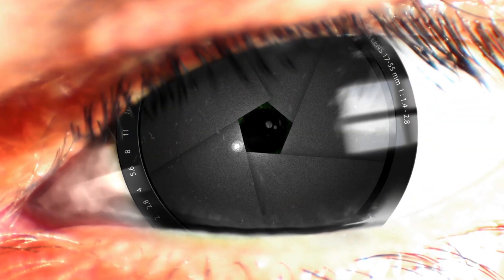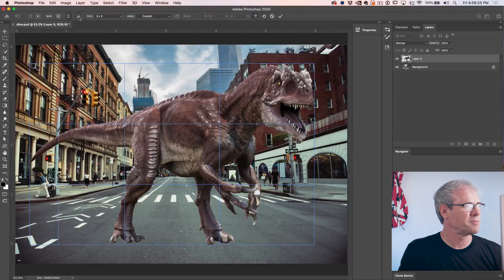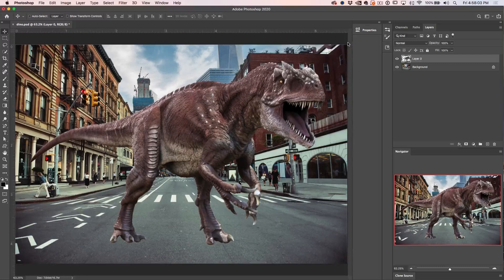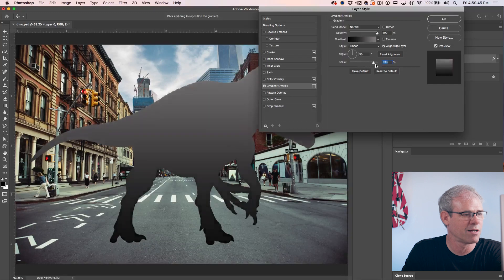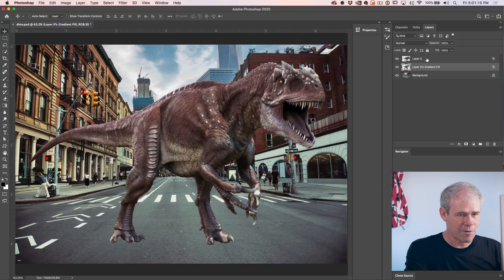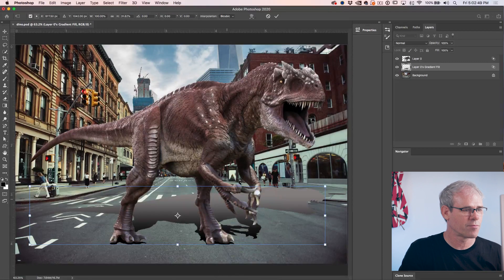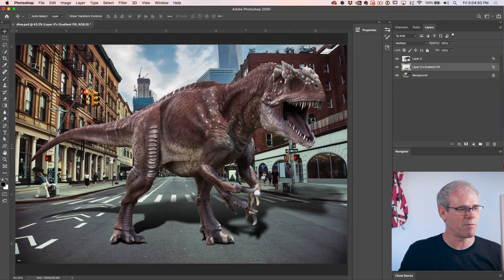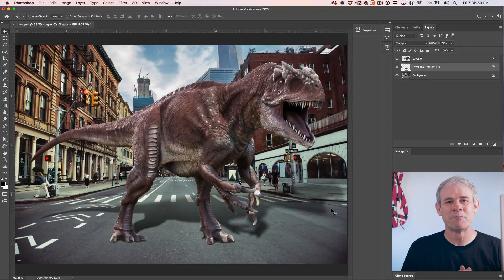Photoshop 2020 New Features: Warping a dinosaur + Shadow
NEW FEATURES OF PHOTOSHOP 2020.
Use the new warp tools to change the shape of a dinosaur in Photoshop. Learn how to make a realistic cast shadow and warp it for more accuracy.

Colin Smith walks you through the new features in Photoshop 2020, check out the playlist for more new feature tutorials on the new update of Adobe Photoshop.
Part of the Photoshop 2020 New features learning series from PhotoshopCAFE.